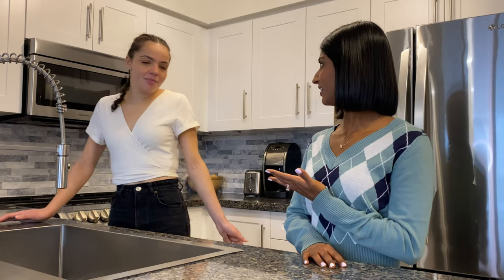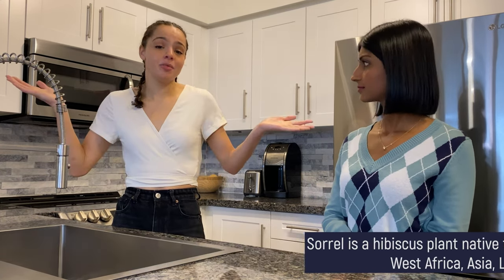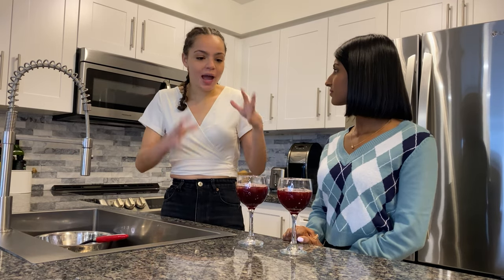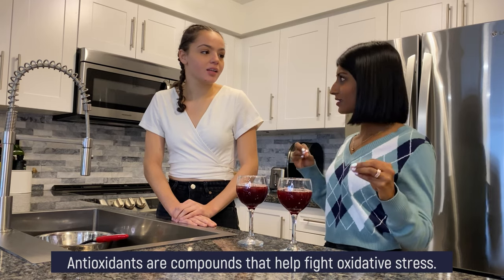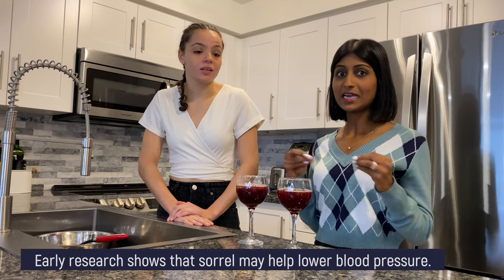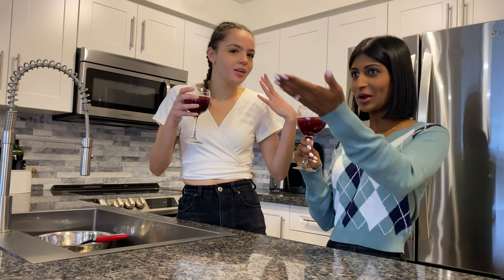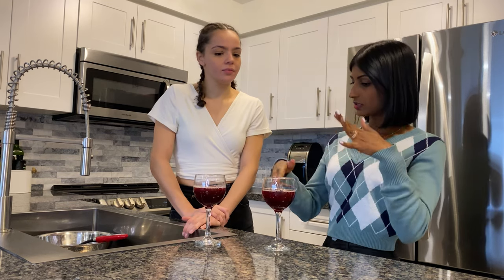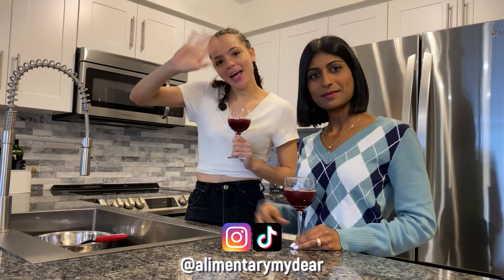Sorrel | Is this holiday drink an overlooked superfood?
We're making everyone's favourite Caribbean holiday drink: SORREL!
And if you didn't know you had a favourite Caribbean holiday drink, now you do!
Follow us in our less-than-traditional process in making the hibiscus drink, as we discuss the health benefits of this refreshing and antioxidant-rich fuchsia beverage! Bottoms up!